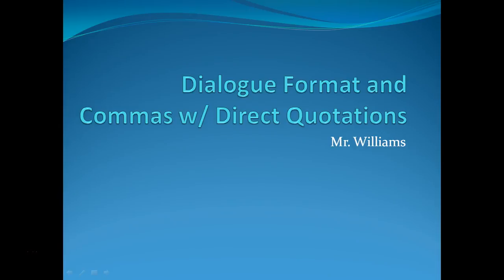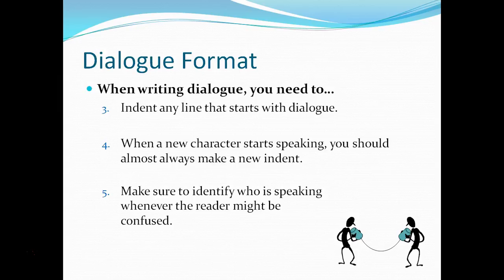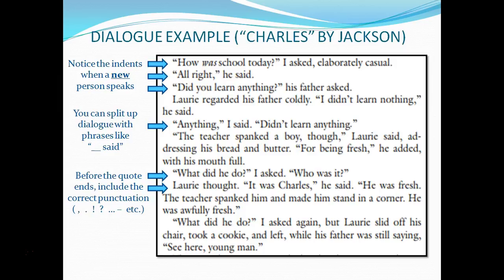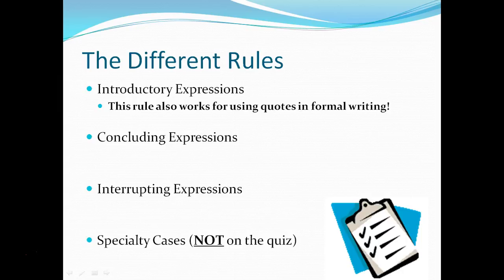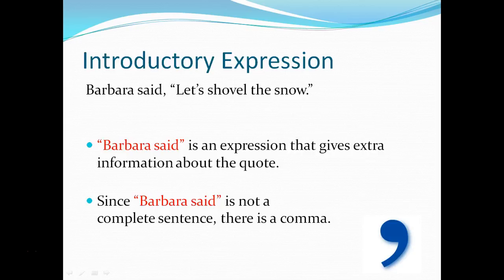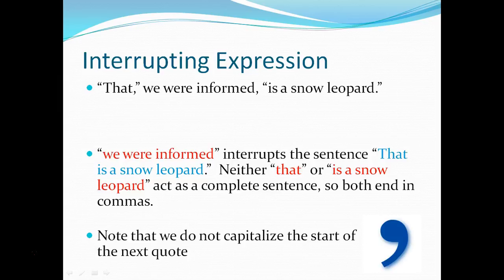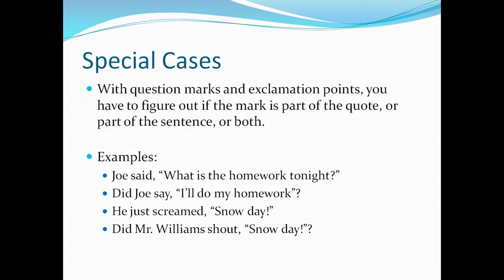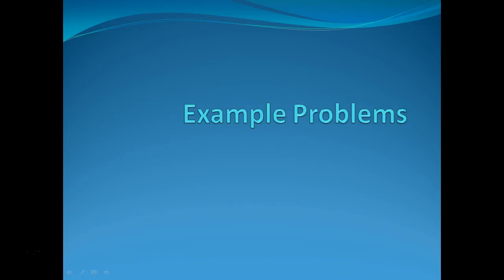Dialogue Format and Using Commas with Direct Quotations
Use the timestamps below to jump around the video.  Please see me if you would like additional practice.

1:11 Dialogue Formatting Rules
2:22 Formatting Rules on One Slide
2:58 Dialogue Example
4:16 Using Commas with Direct Quotations
4:30 Examples and Types of Expressions
6:11 Introductory Expressions and Direct Quotations
6:47 Concluding Expressions and Direct Quotations
8:04 Interrupting Expressions and Direct Quotations
9:04 A Quotation with Two or More Sentences and an Expression
9:52 Special Cases with Direct Quotations
10:33 Baby Cameo (Hi, Emily!)
12:20 Problems with Answer Key and Explanation